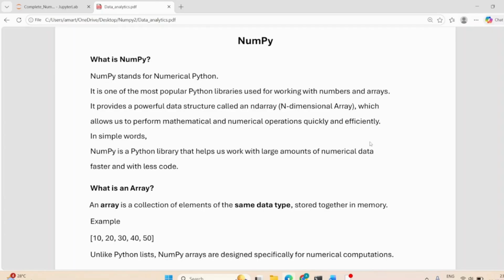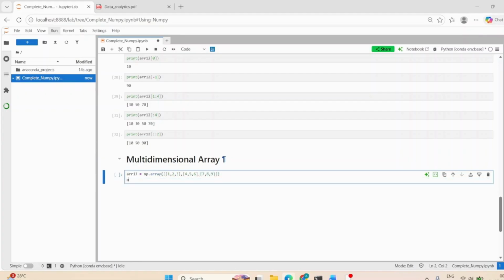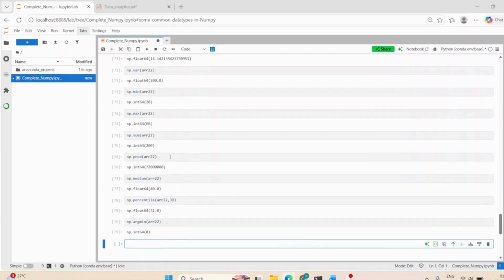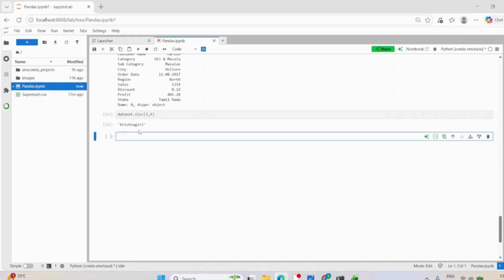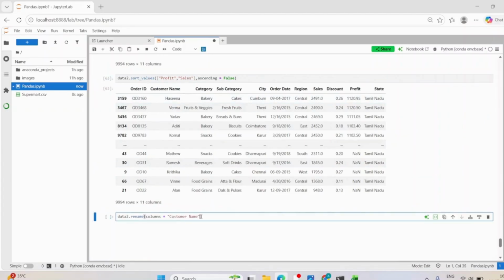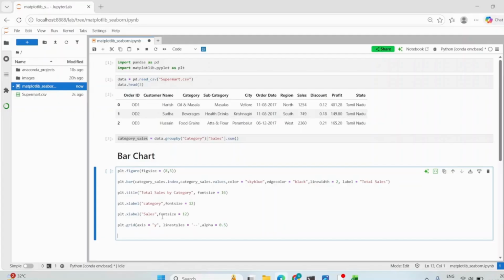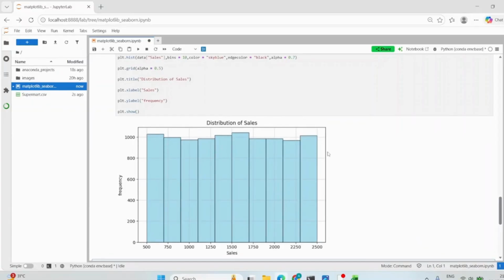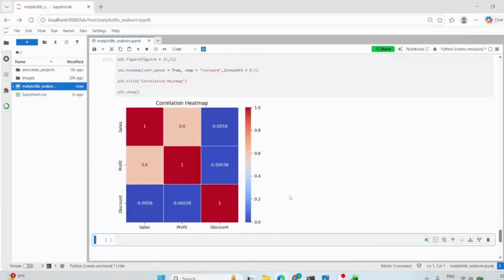Complete Python for Data Analytics & Data Science | NumPy, Pandas, Matplotlib, Seaborn | Full Course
# 🚀 Complete Python for Data Analytics & Data Science

Master the most important Python libraries used by Data Analysts and Data Scientists in this complete beginner-friendly course!

In this video, you'll learn **NumPy**, **Pandas**, **Matplotlib**, and **Seaborn** from scratch using practical examples and real-world datasets. Whether you're a beginner or preparing for interviews, this course will help you build a strong foundation in Python for Data Analytics and Data Science.

## ⏱️ Timestamps

00:00 - Introduction
00:49 - NumPy
01:06:46 - Pandas
02:27:12 - Matplotlib & Seaborn

✅ NumPy Fundamentals
✅ Arrays & Array Operations
✅ Mathematical & Statistical Functions
✅ Indexing & Slicing
✅ Pandas Series & DataFrames
✅ Data Cleaning & Data Manipulation
✅ Reading & Writing Files (CSV, Excel)
✅ Data Filtering, Sorting & Grouping
✅ Line Plot, Bar Chart, Pie Chart, Histogram, Scatter Plot, Stack Plot & Subplots
✅ Seaborn Data Visualization
✅ Line Plot, Scatter Plot, Bar Plot, Box Plot & Heatmap

🎯 This course is perfect for:

• College Students
• Working Professionals
• Anyone preparing for Data Analyst or Data Scientist interviews

If you found this video helpful, please **Like 👍, Share 📤, and Subscribe 🔔** to **NexTechX** for more tutorials on Python, Data Analytics, Data Science, Machine Learning, SQL, Power BI, AI, and real-world projects.

Happy Learning! 🚀